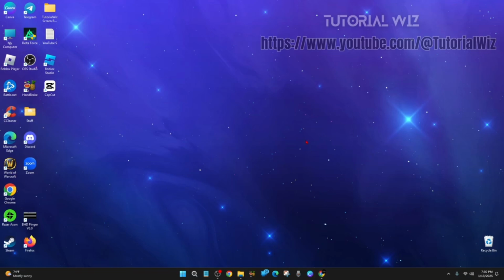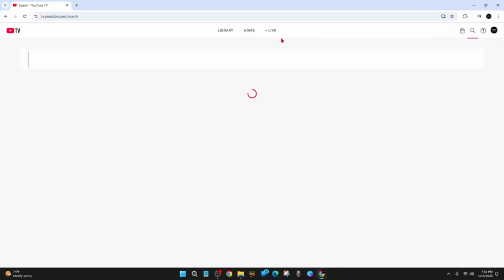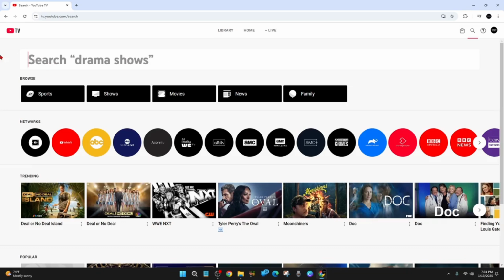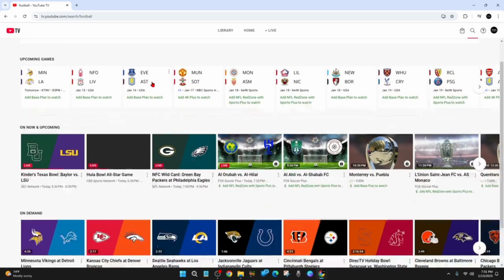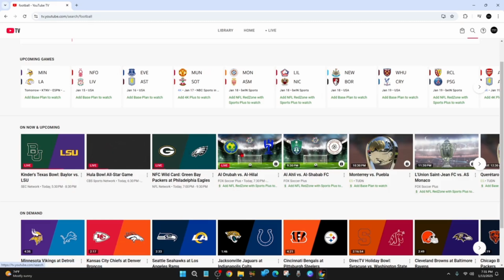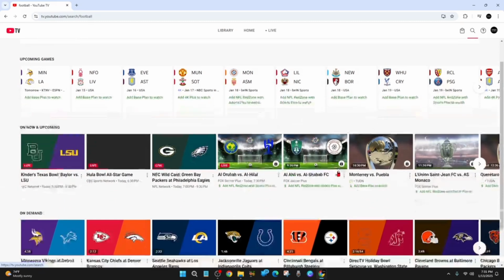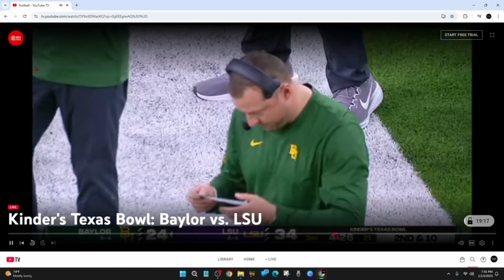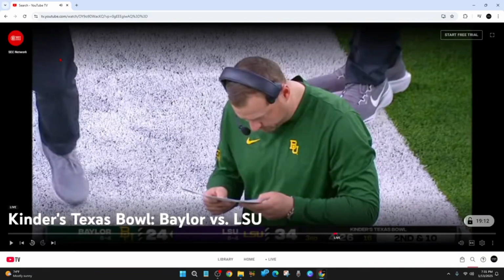How to Watch Live Football on YouTube TV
In this video, we’ll show you how to watch live football on YouTube TV, giving you access to your favorite games and events in just a few clicks.